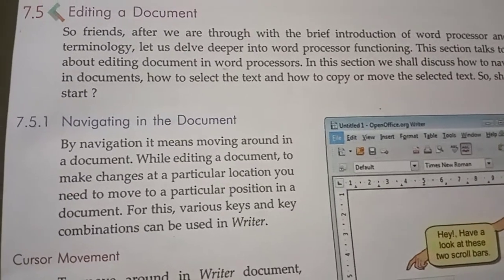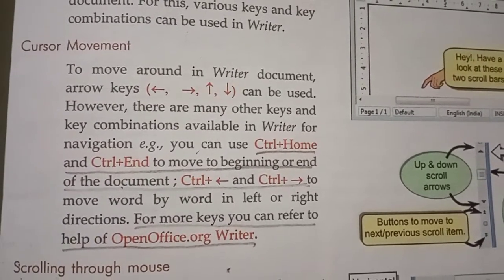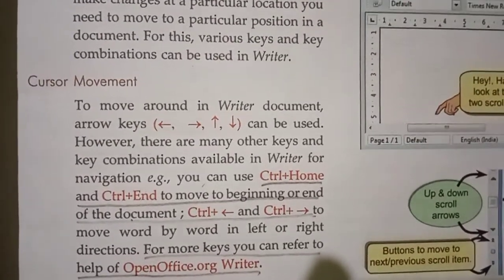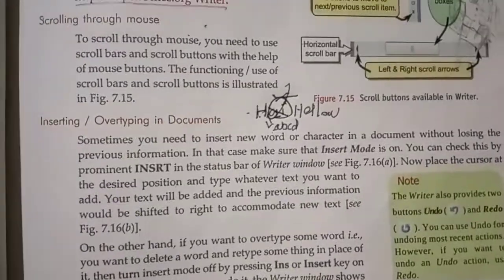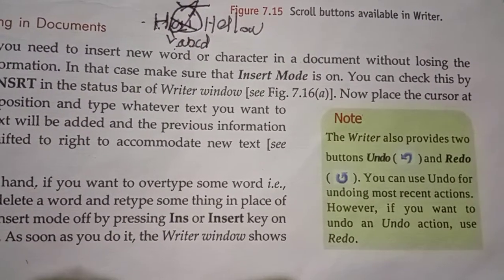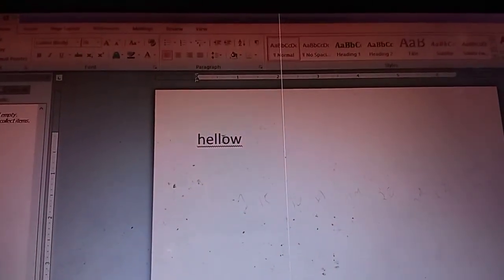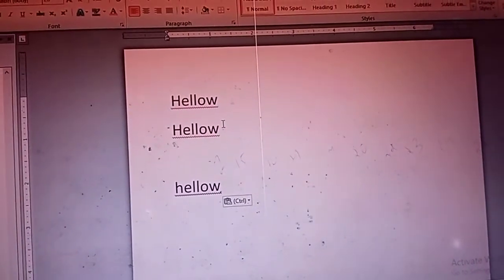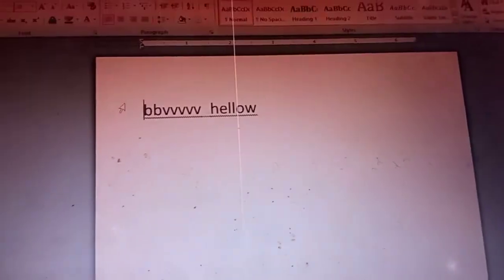Open office writter class-6